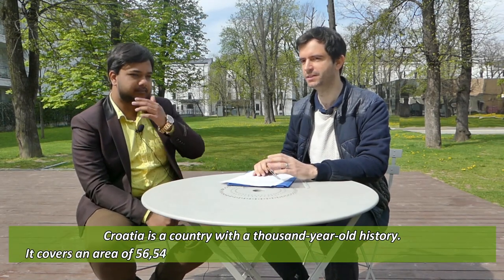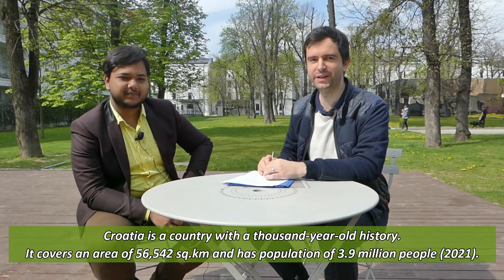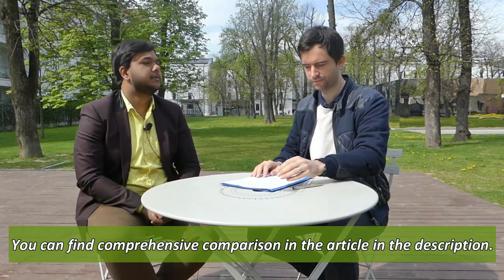Study medicine in Croatia: admission, tuition fees, accommodation, transfer of studies, living costs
Overview:
00:52 How is studying medicine and dentistry in Croatia?
2:35 Which universities offer a program of General medicine and how much does it cost?
3:20 What are the requirements to get accepted for the University of Split, Zagreb and Rijeka?
3:49 Are there required subjects from high school to get admitted?
5:20 How does the admission process in Croatia look like?
6:25 Can you get admitted to medical universities in Croatia without an entrance exam?
7:15 What are the options for transfer students? What are the requirements to transfer?
9:40 Do universities provide accommodation for international students?
10:20 Where can you study veterinary medicine in Croatia? How long is the program of veterinary medicine?
11:35 What are the reasons to study medicine, dentistry, pharmacy or veterinary medicine in Croatia?

Studying medicine in Croatia might be a life-changing experience. The best medical schools in Croatia are the Medical University of Rijeka, the Medical University of Split, and the Medical University of Zagreb. They do provide study programs in English for international students - General medicine, Dental medicine, or Veterinary medicine. All 3 universities are accredited by WHO and recognised in the whole European Union. Universities are part of the European Universities Association, Central European Initiative University Network (CEI), UniAdrion or Young Universities for the Future of Europe (YUFE). Universities have tens of bilateral and multilateral collaborations from all over the world.  Education is harmonized according to ECTS requirements.

Watch our video and get to know what are the requirements for studying medicine in Croatia, what are living costs are for studying medicine in Croatia, and the reasons why you should study medicine in this amazing country.
Check also our other channel @StudyinSlovakia
For more information about studying MBBS in Croatia, please check our article as well